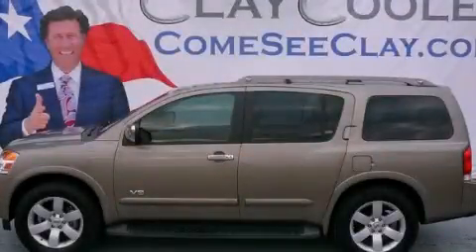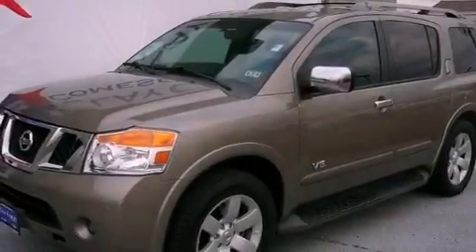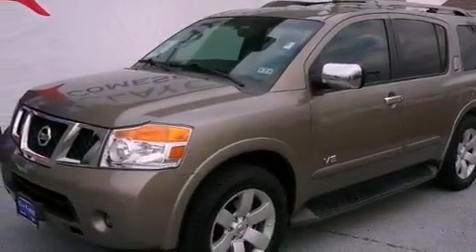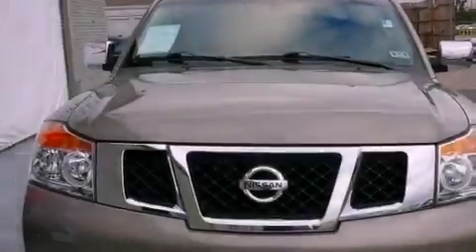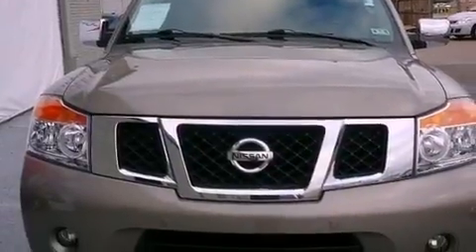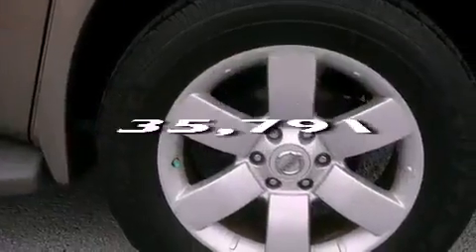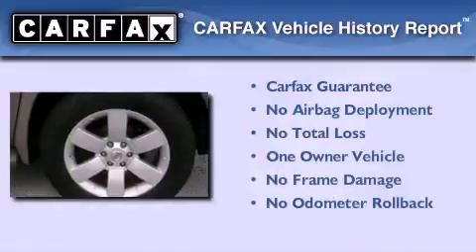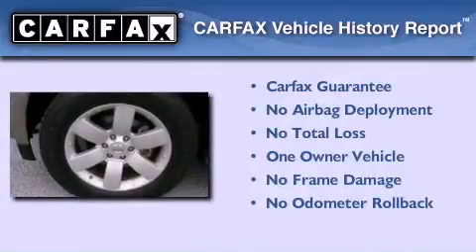Certified 2008 Nissan Armada Arlington TX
Year : 2008
 Make : Nissan
 Model : Armada
 Engine : 5.6L DOHC 32-valve Endurance V8 flexible fuel (E85 compatible) e
 Trans . : Automatic
 Exterior : Gray
 Miles : 35,791
 Interior : Other

 Preowned 2008 Nissan Armada DALLAS TX